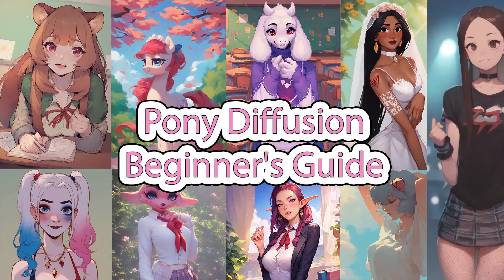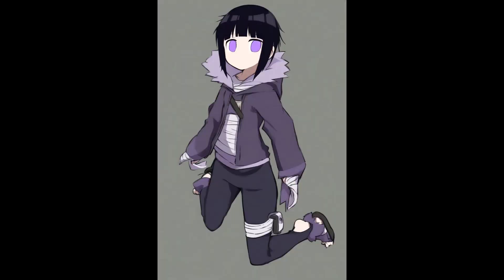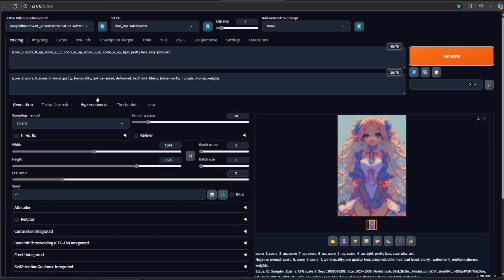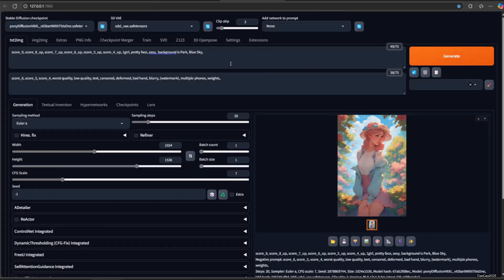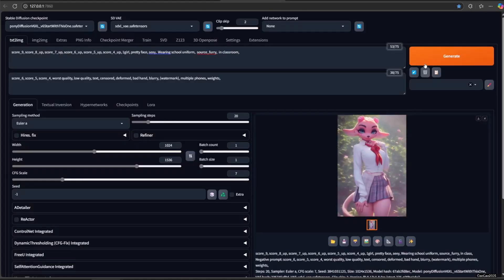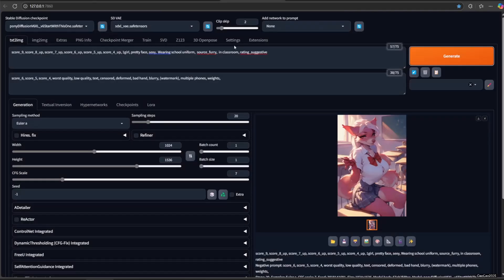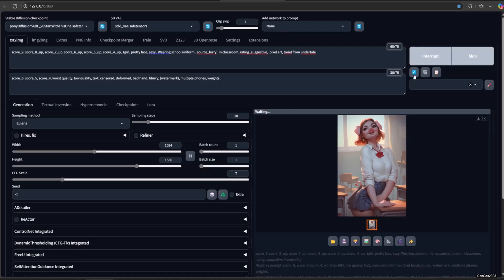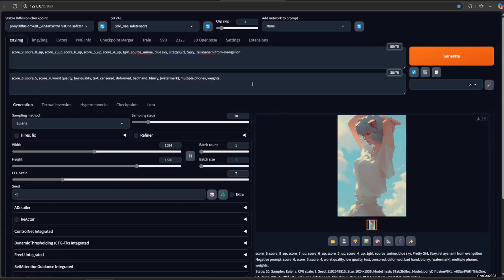Pony Diffusion Beginner's Guide to Create anthro, feral, humanoids, Pony, Cartoon & Anime Character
Discover the magic of AI-powered art with Pony Diffusion! This video tutorial will guide you through the exciting world of generating stunning pony and furry art.

Pony Diffusion V6 is a versatile SDXL finetune capable of producing stunning Safe for works and not safe work visuals of various anthro, feral, or humanoids species and their interactions based on simple natural language prompts.
Pony Diffusion can generate cartoon, Pixel Arts,3 D, Anime Style and other non realistic style.
although It can generate beast, it can also generate person, off course in non realistic style like cartoon or anime
Learn how to:

Understand the basics of Pony Diffusion and its capabilities.
Set up your AI art environment for optimal performance.
Craft detailed and imaginative prompts to guide the AI's creativity.
Generate stunning pony and furry art in various styles and themes.
Explore advanced techniques to customize your creations.
Perfect for:

AI Artists & Enthusiasts
Pony and Furry Fans
Anyone interested in creative AI tools
Let's dive into the world of AI-powered art and create amazing pony and furry masterpieces together!